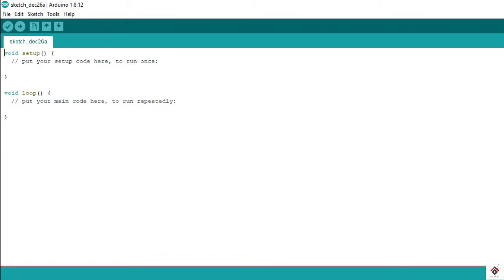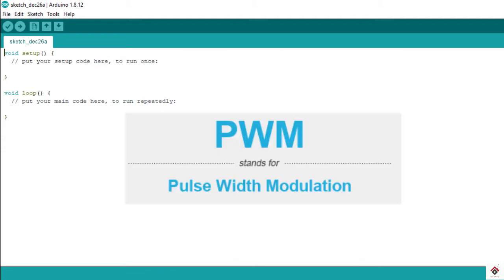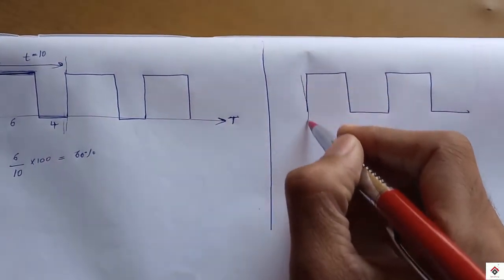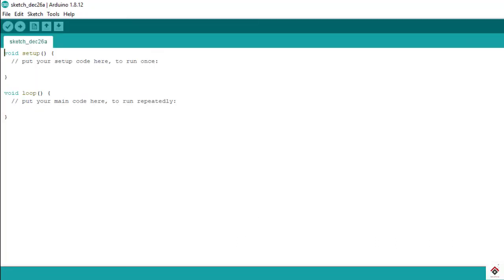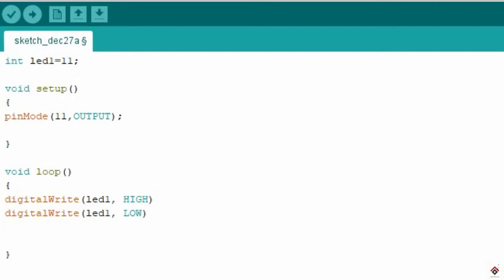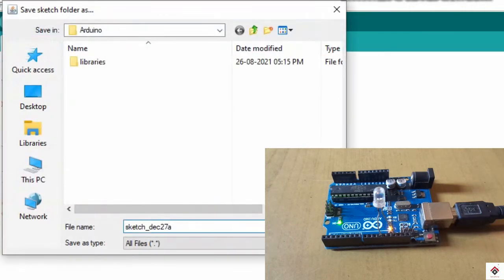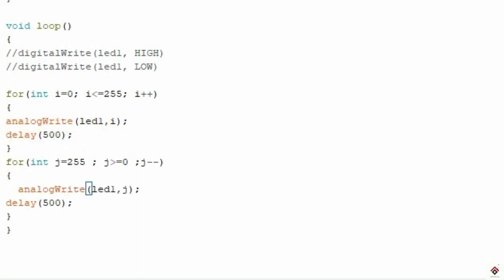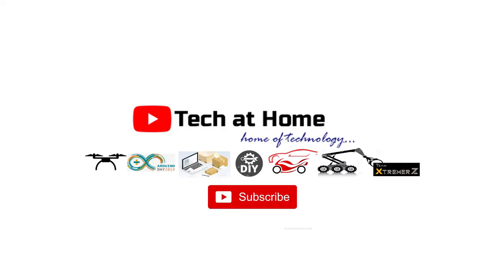LED fade using Arduino | PWM in Arduino (Pulse Width Modulation) Explained | Arduino tutorial 18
Part 18
* PWM - Pulse Width Modulation Explained*

Product Links:
Arduino Uno